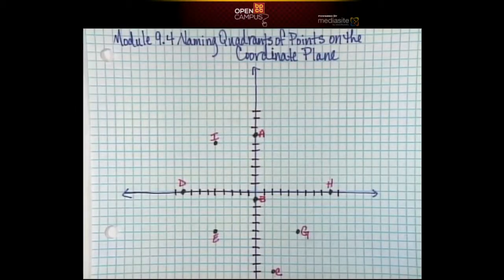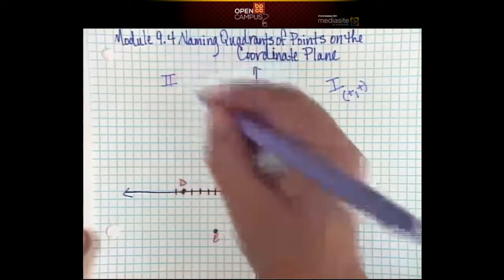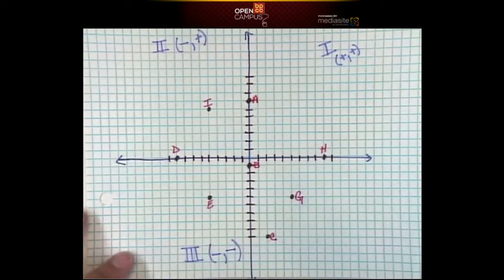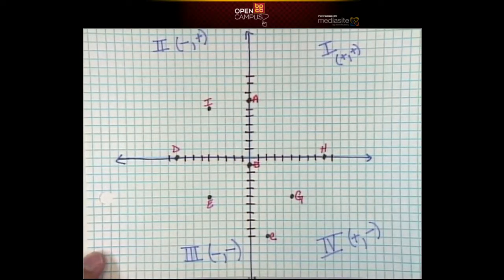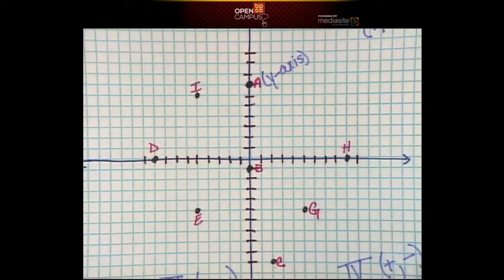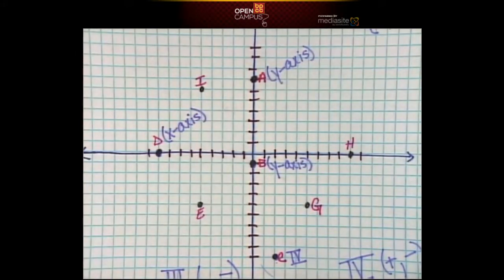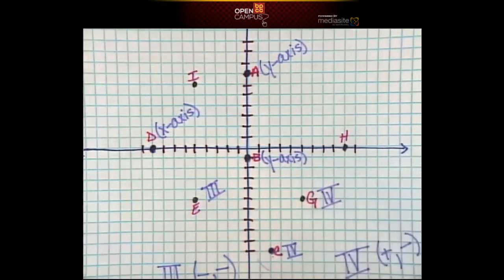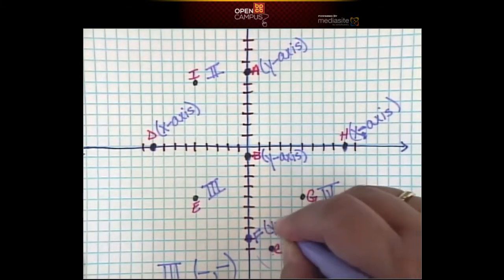Module 9 4B Naming Quadrants of Points on the Coordinate Plane